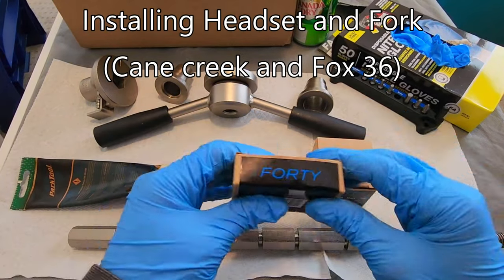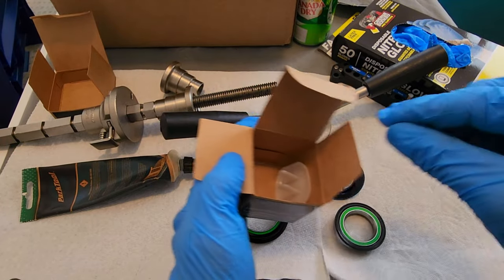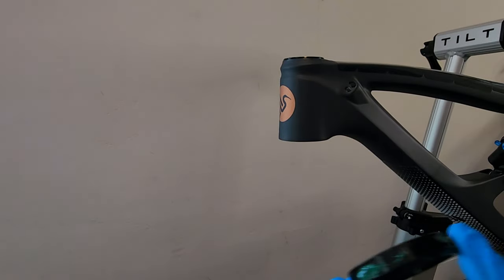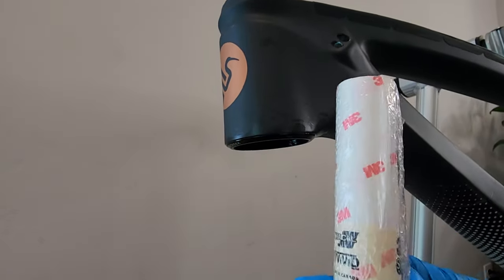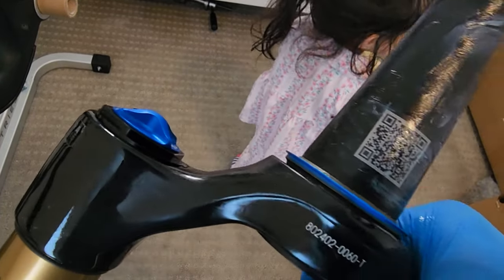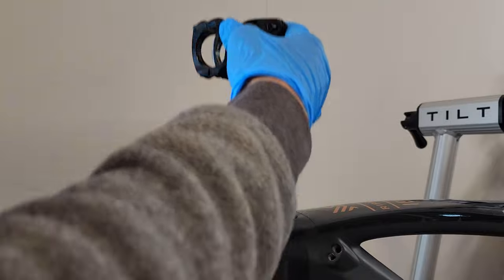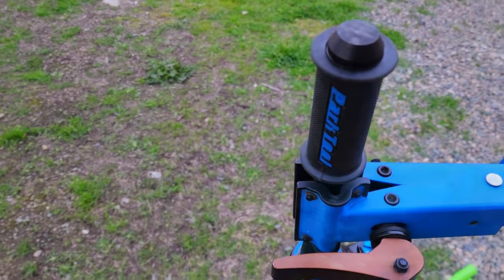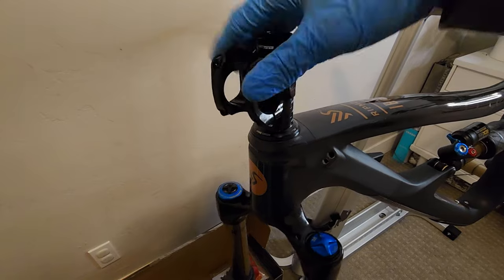installing Headset and Fork (cane creek and Fox 36)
Yo guys Musta. This is not "How to install headset/fork" . just me sharing, how i installed them. thanks Idolss